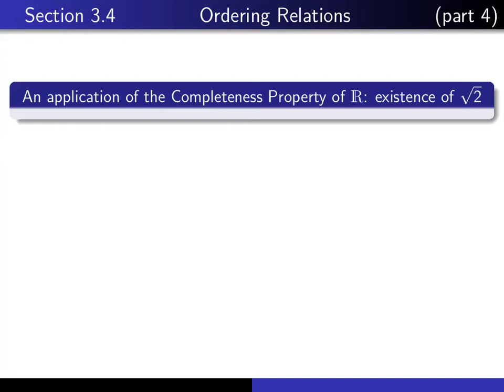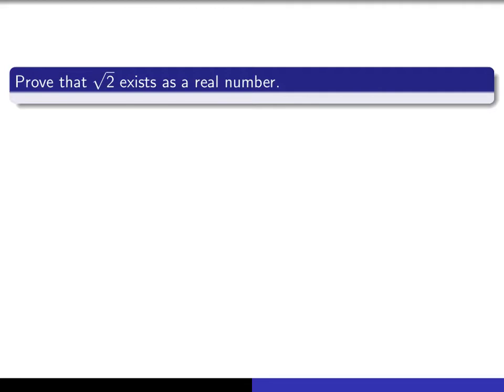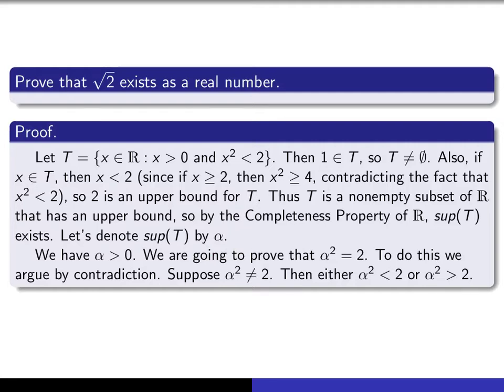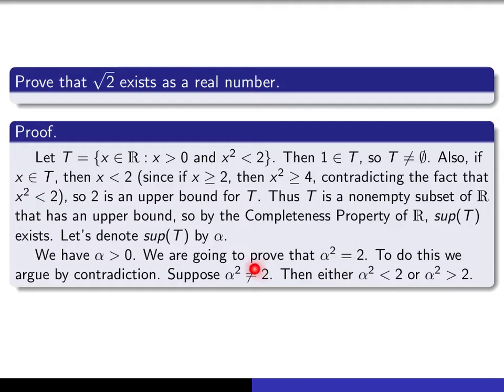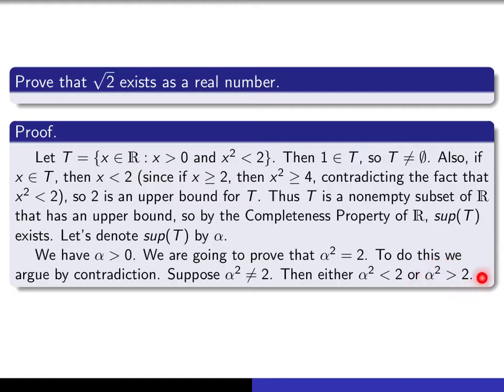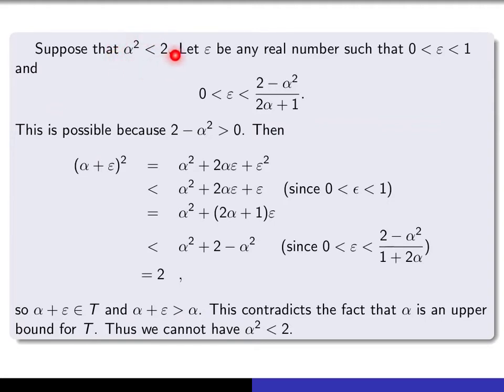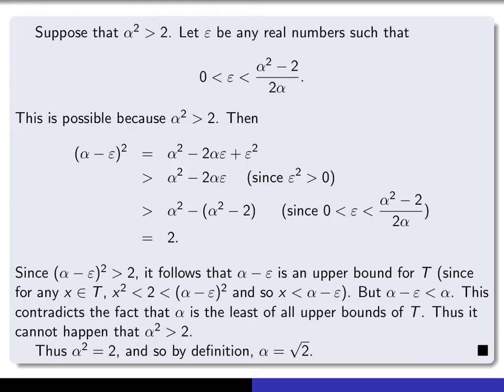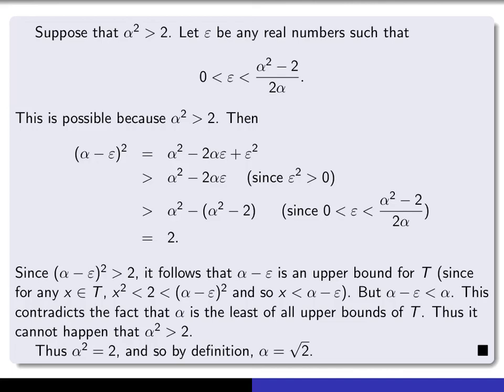Section 3.4, part 4 Existence of the square root of 2